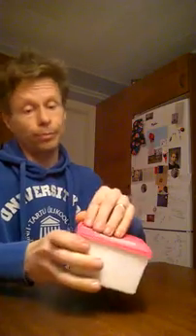Saska - Maria of Lapland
AFD